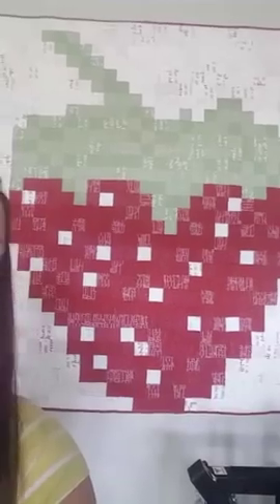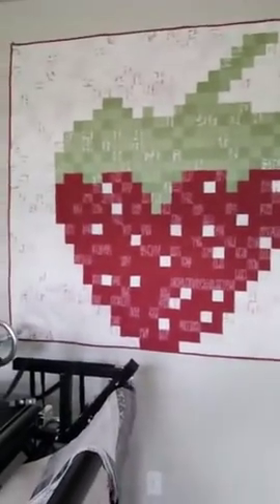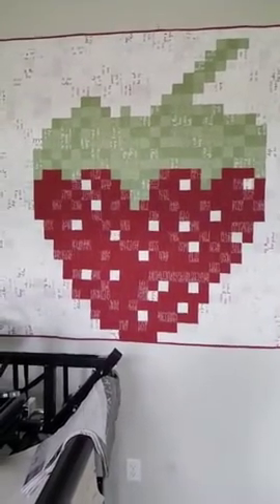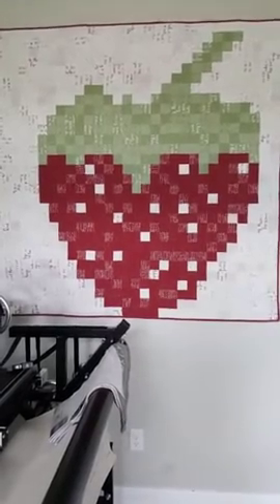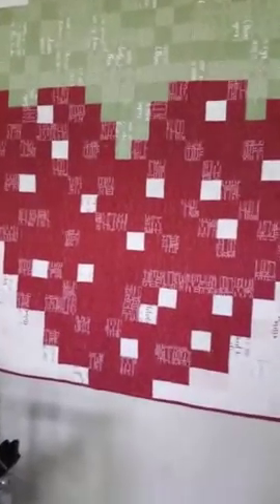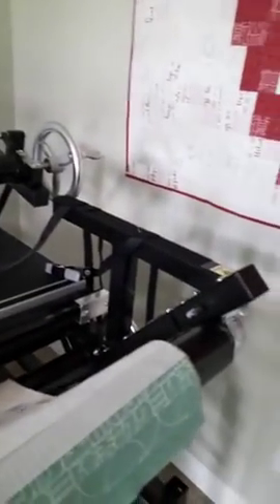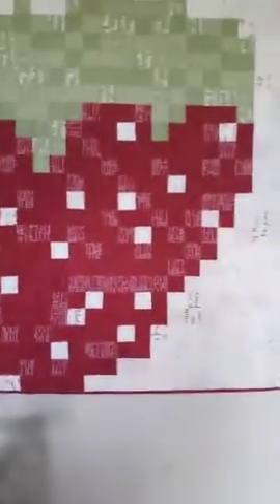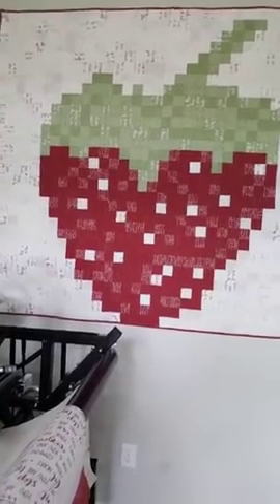Introducing Strawberries Forever + A GIVEAWAY!!!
This fun quilt, Strawberries Forever is made from our upcoming fabric collection, Flourish by Natalia & Kathleen for Moda Fabrics. Flourish Fabrics are currently available for shops to pre-order and will be in stores September 2018!